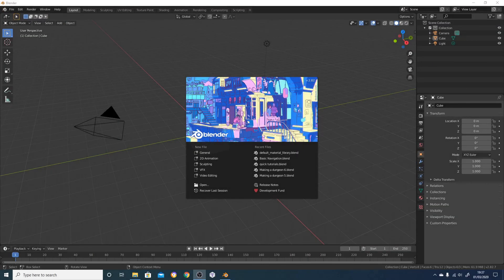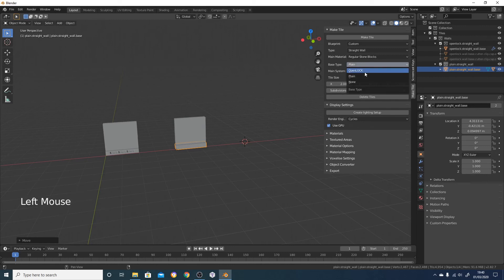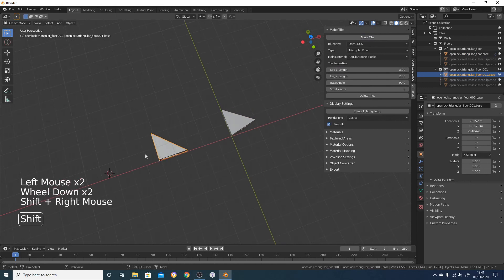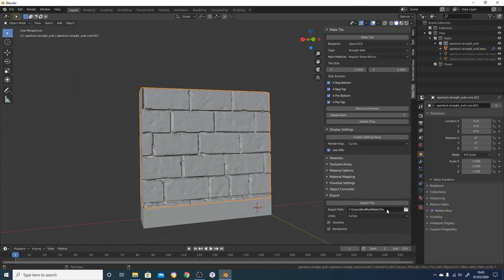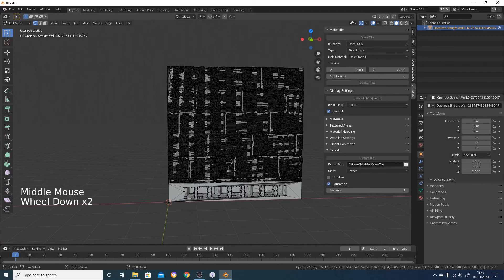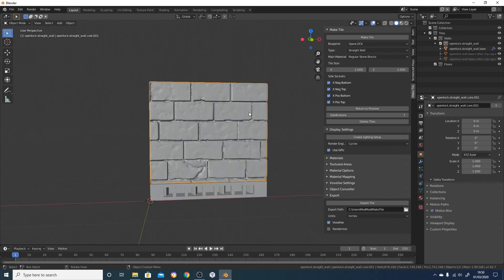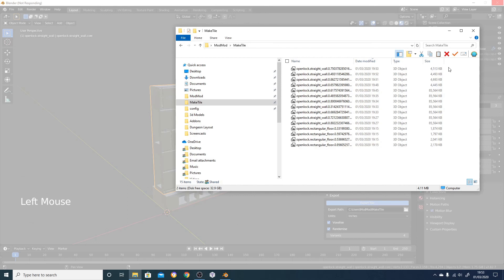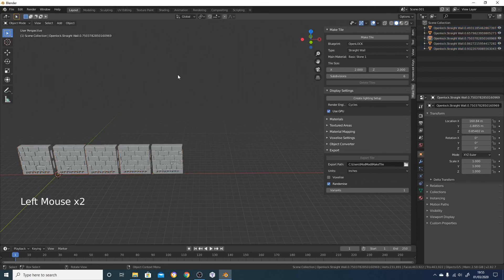Making your first tile with MakeTile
This video will show you how to make your first dungeon tile for 3D printing with MakeTile, my free add-on for Blender.